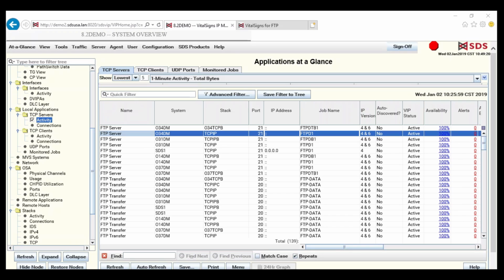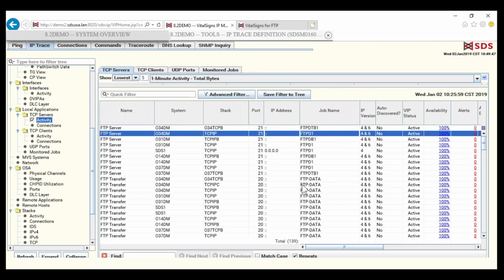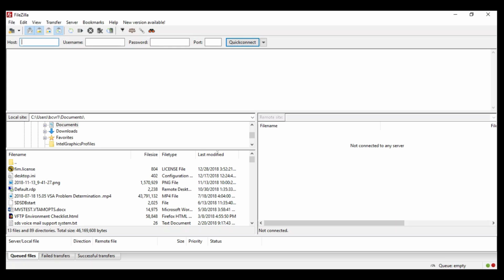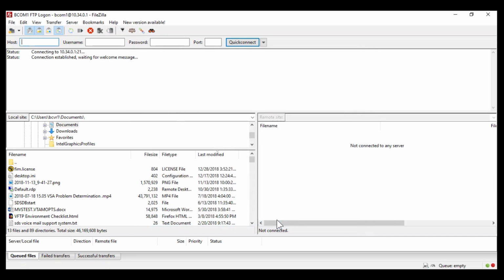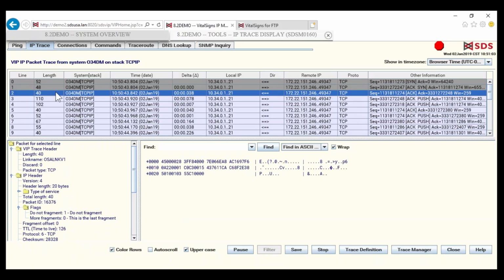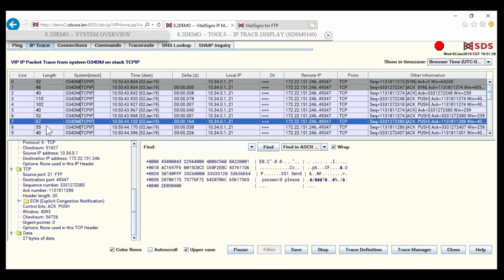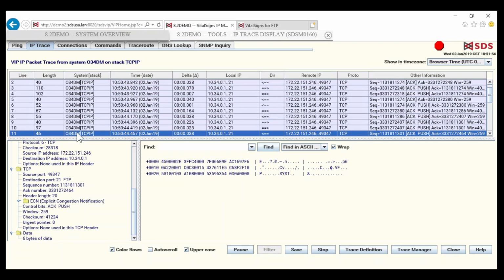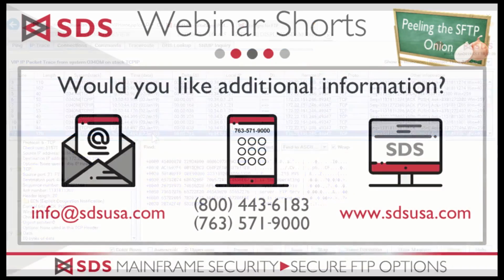Demonstration of what can go wrong with FTP - Peeling the Secure FTP Onion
This live demo provides a look at what can go wrong with FTP.  FTP shouldn't be used very often as a standalone solution to transfer files as the data is being sent "in the clear" and not protected.  Some scenarios of information available to hackers is provided along with additional helpful information.

Colin van der Ross, Senior Systems Engineer at SDS, provides the demonstration.

View the full length webinar and other clips from it on Vimeo

Tectia® SSH is an SSH Communications Security product and is paired with VitalSigns for FTP™ from SDS to provide fully secure file transfers to and from the mainframe without changing JCL scripts.